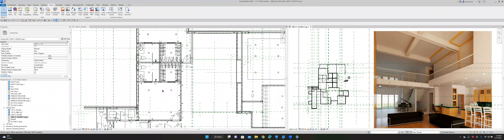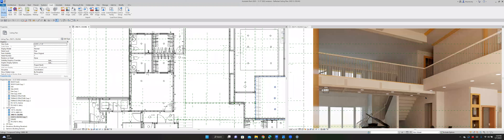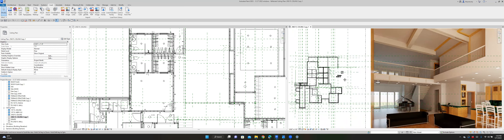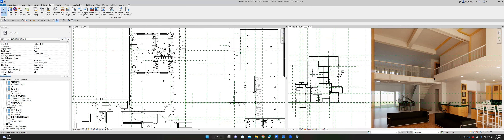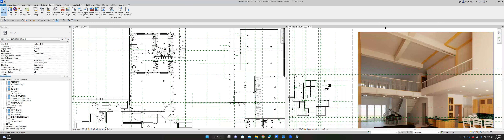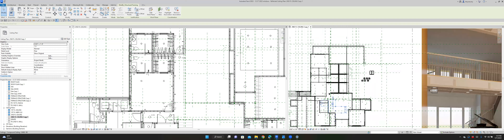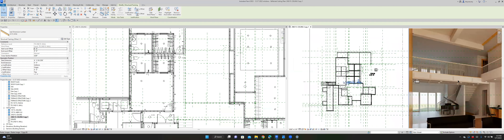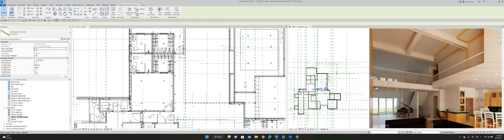REVIT. USING THE RENDERING FEATURE TO DOUBLE CHECK CHANGES MADE.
REVIT.  USING THE RENDERING FEATURE TO DOUBLE CHECK CHANGES MADE TO INSURE THAT I HAVE MADE ALL OF THE NECESSARY MODIFICATIONS THAT RESULT IN A SLIGHT CHANGE.